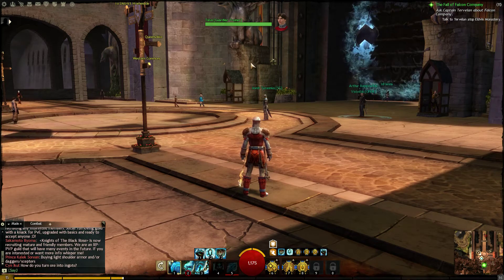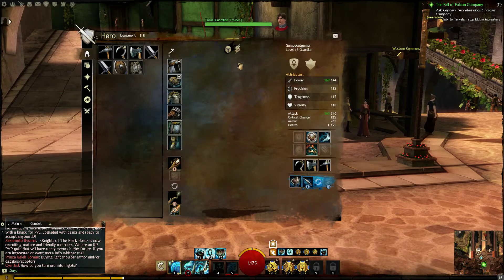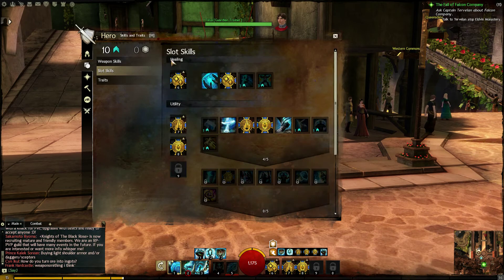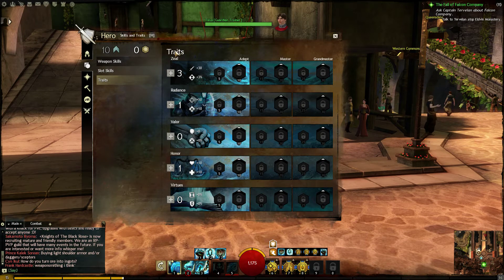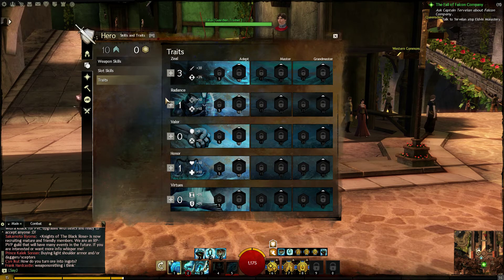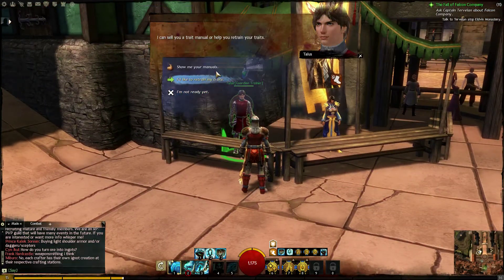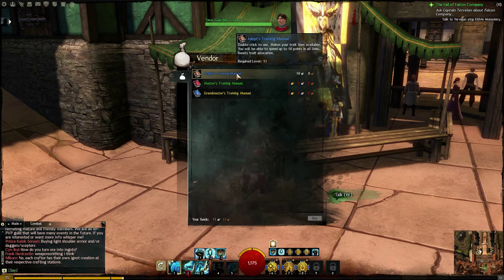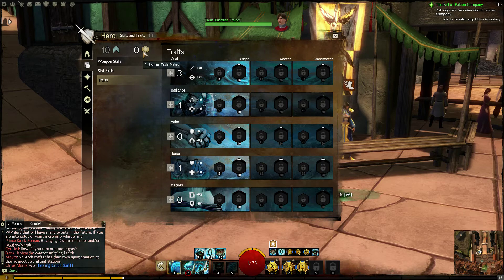Guild Wars 2 basic tutorial - how to start assigning trait points